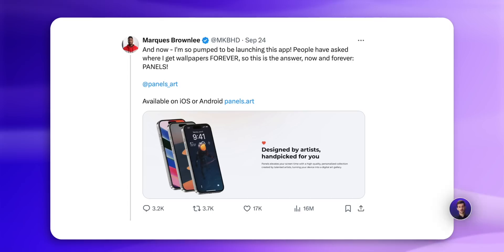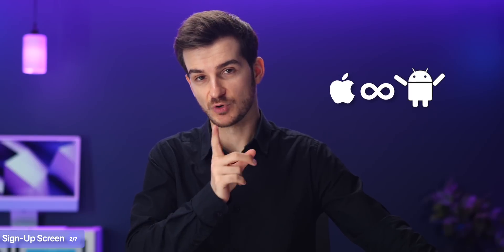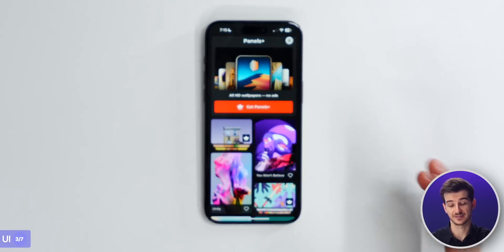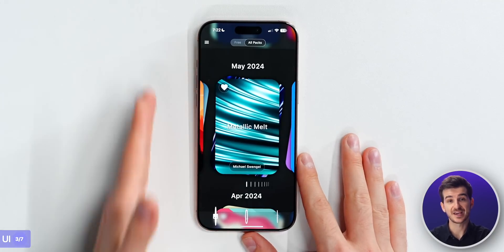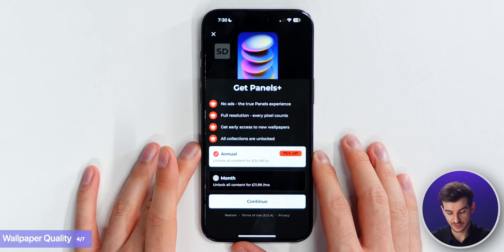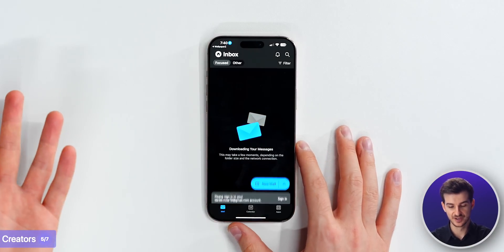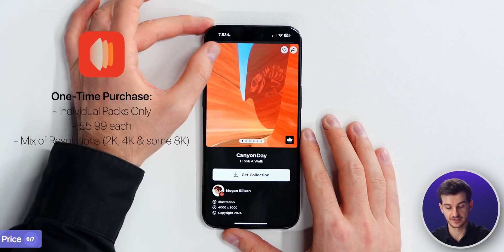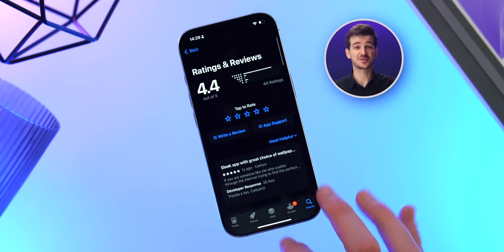MKBHD Panels Wallpapers - My Thoughts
Reviewing MKBHD's Panels Wallpapers